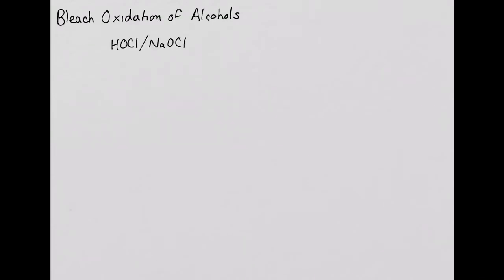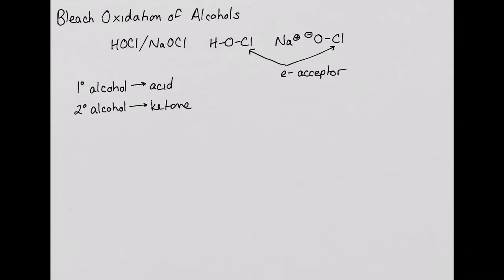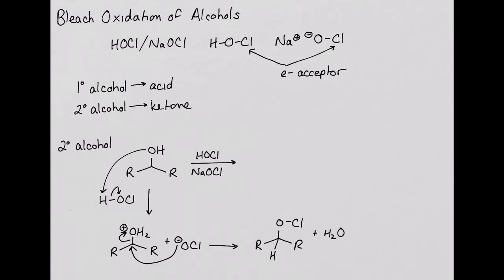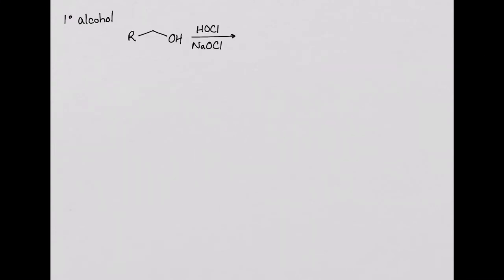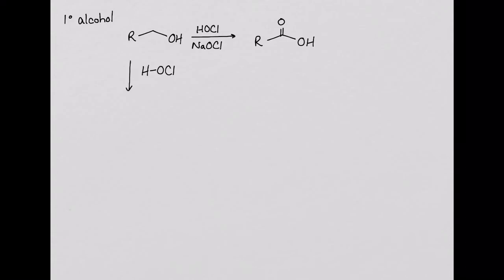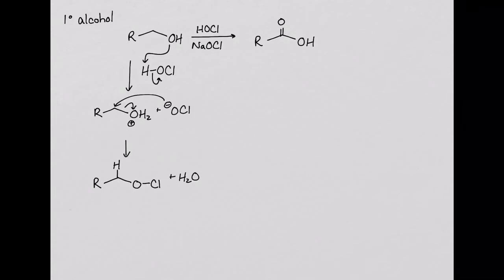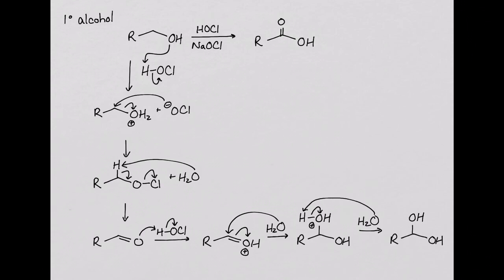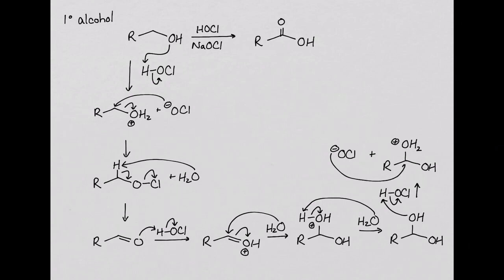Bleach Oxidation of Alcohols